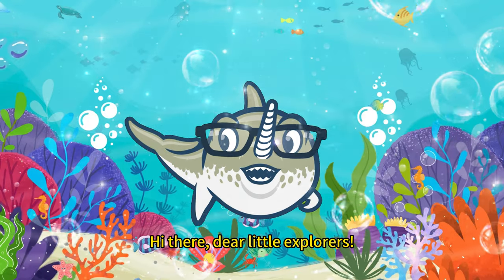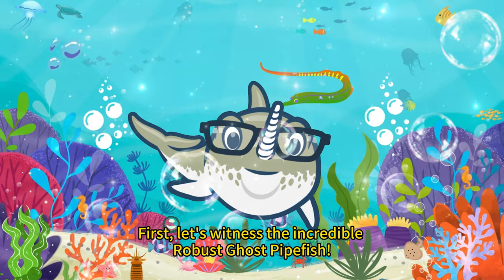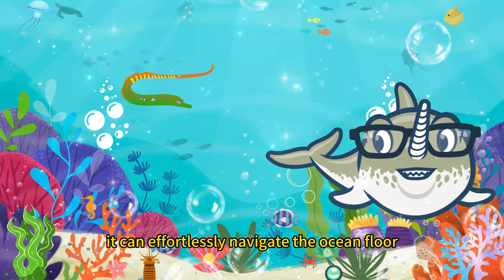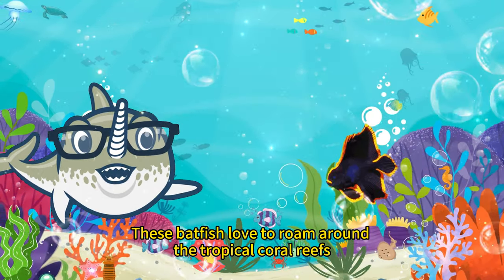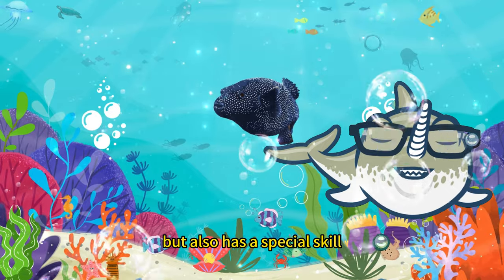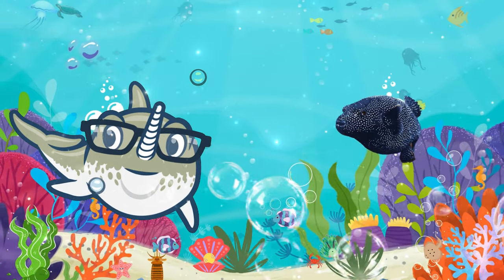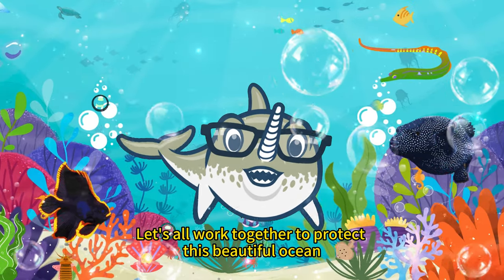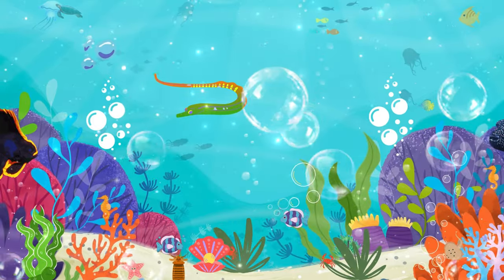Ocean Adventure Ep14 - Pipefish | Juvenile Batfish| Black Pufferfish | Funny Cartoons and Animation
Hi everyone! It's uncle JoJo here. Welcome to our amazing ocean adventure! Today, we'll explore the fascinating world of ocean creatures together!
We have Robust ghost pipefish , juvenile batfish and black puffer fish
 in here.